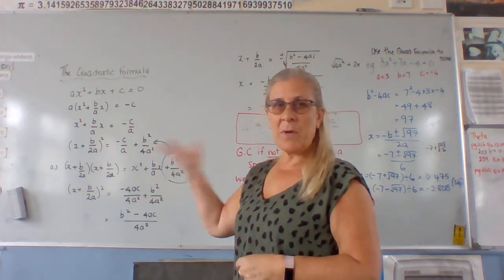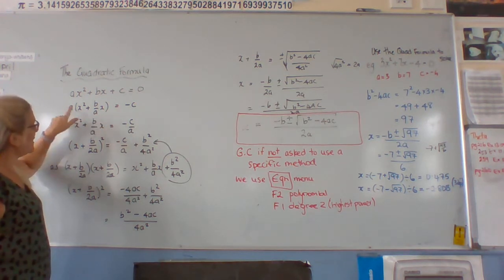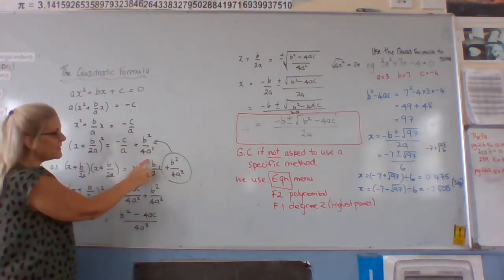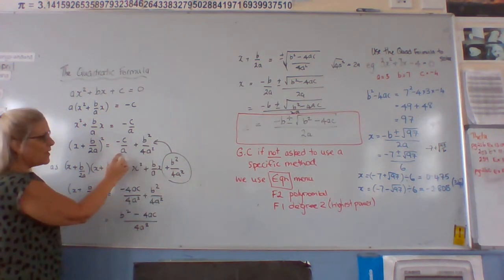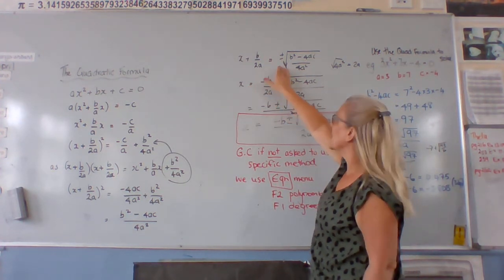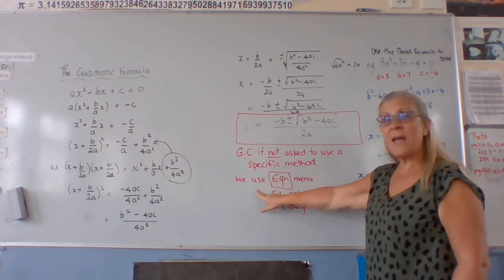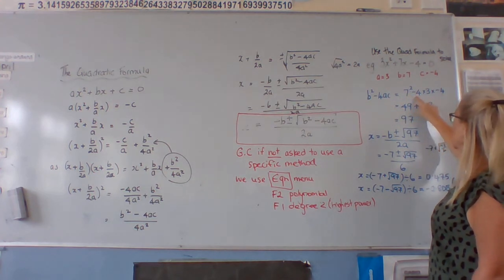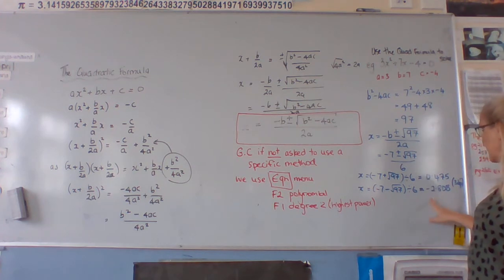NCEA Level Two 2.6 Quadratic Formula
Solving using the quadratic formula